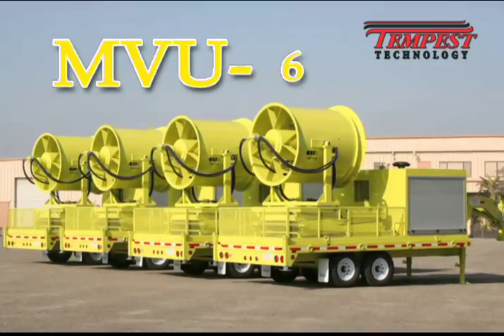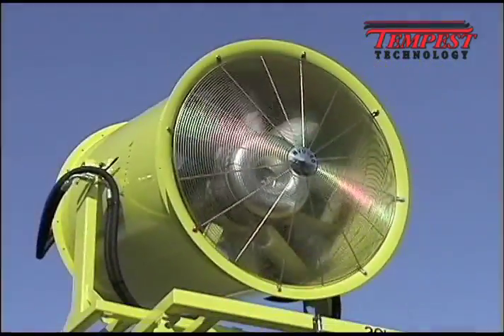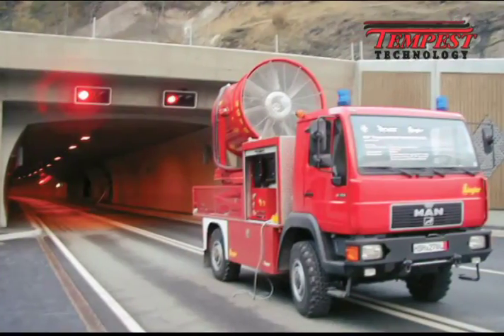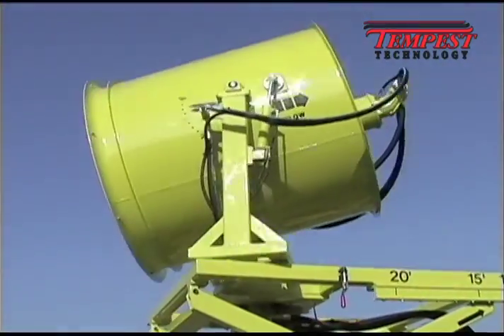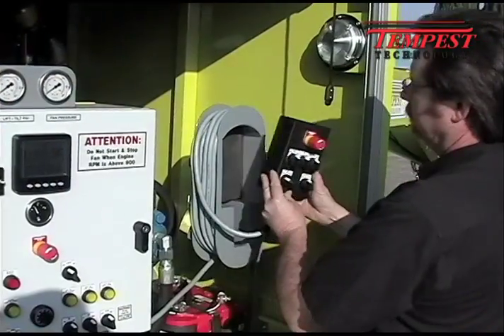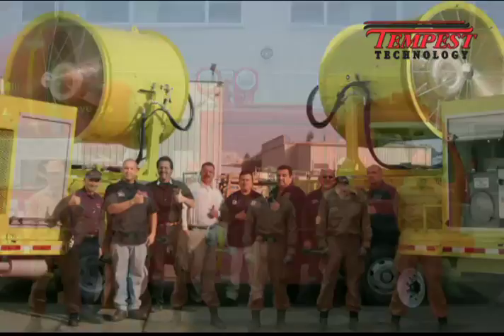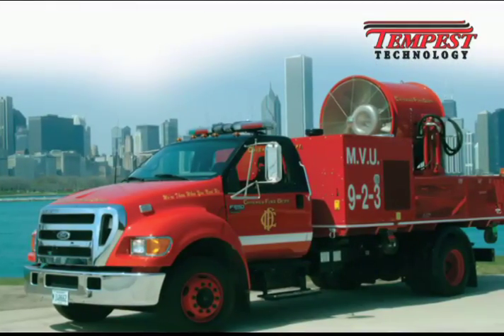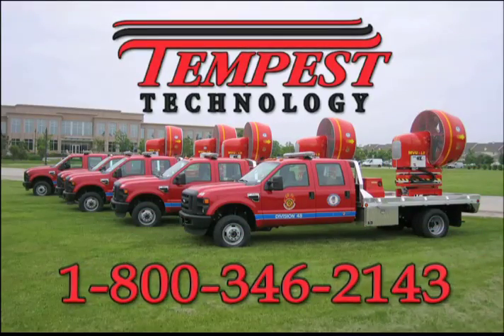Tempest MVU-60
The 60" Mobile Ventilation Unit from Tempest Technology Corporation is the largest Positive Pressure Ventilation fan in the world.  It features a 60" diameter fan, 130hp Cummins diesel engine, 10 foot scissors lift, 360 degree rotation, and a water misting system.  Designed for emergency ventilation of high-rise buildings, tunnels, box stores and warhouses.